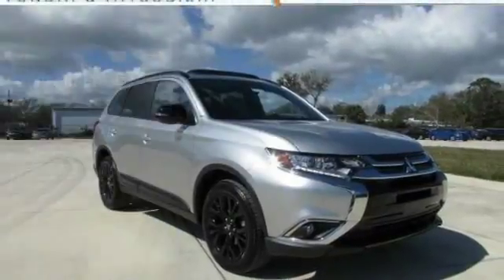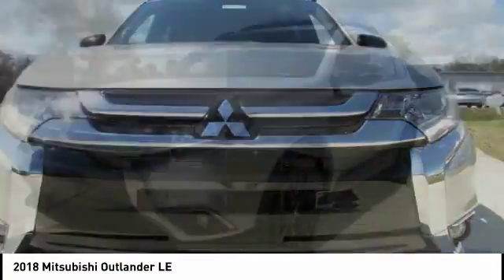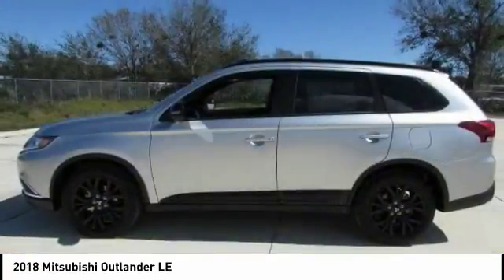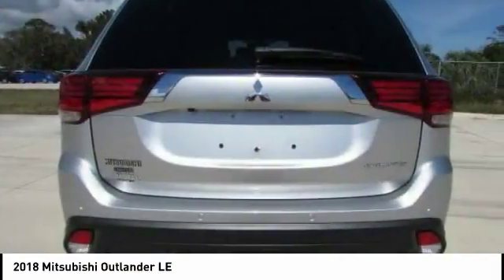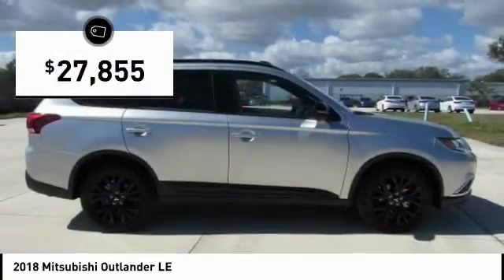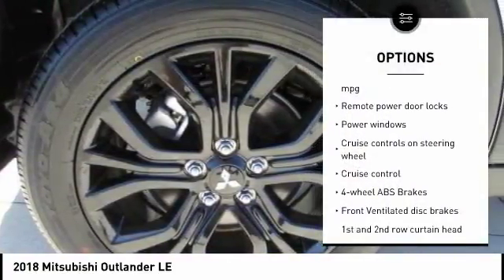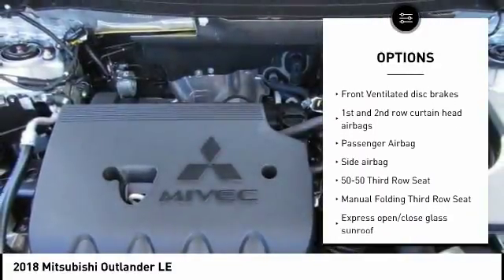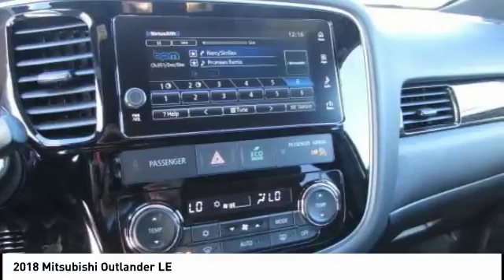2018 Mitsubishi Outlander Melbourne FL M13743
2018 Mitsubishi Outlander LE

Don't miss this 2018 Mitsubishi Outlander. It's equipped with great features. You'll want to take this  home. Make a great choice today.